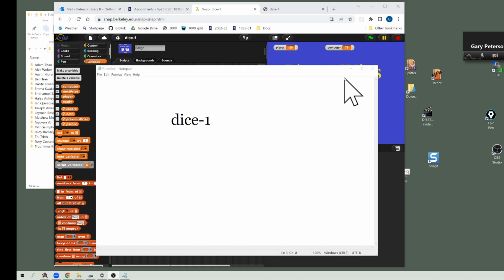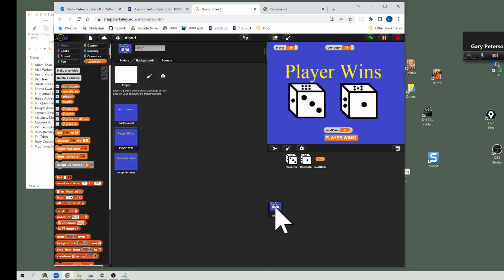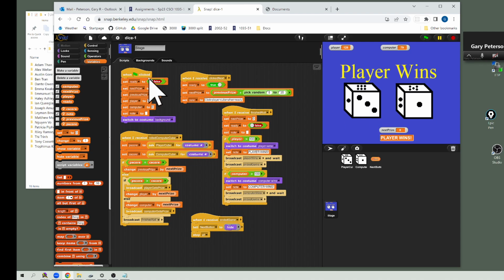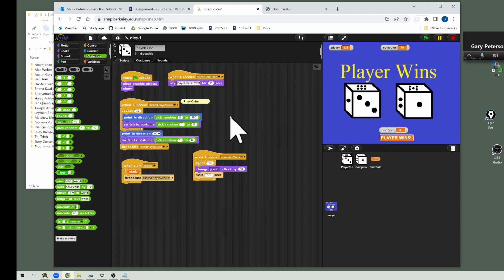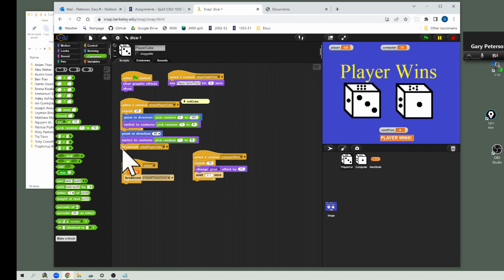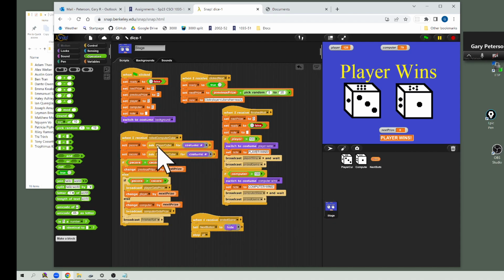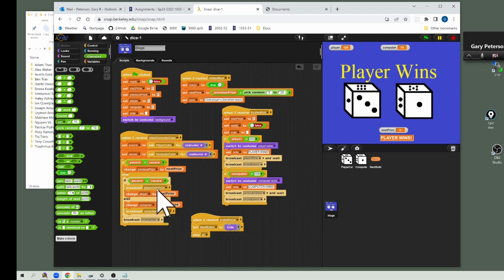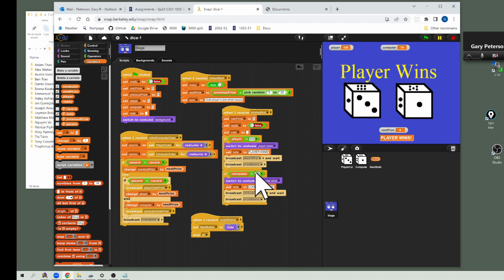snap solution dice 1